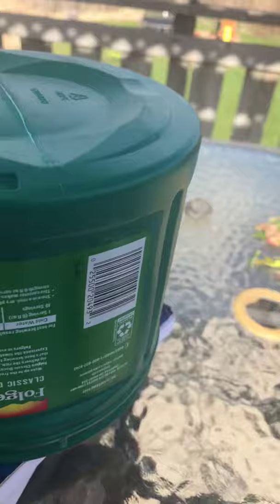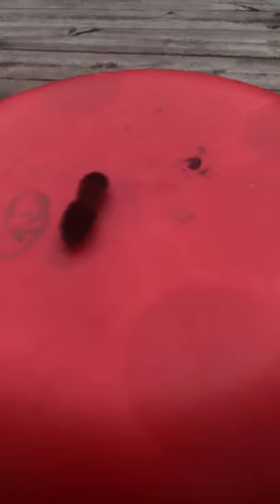Basic catiplar needs and how to save wild life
Please save wildlife and nature nature is one. Just taking care of your Caterpillar or pet like we’re doing in this video is saving like make a birdhouse and I’m going to Make a birdfeeder maybe even make my own bird feeder  what is going to be easy just look online about what they like just say loud like I’m not gonna get that house up for sale expensive but won’t want to do it send me a picture of your Wildlife help. We are in this together yet go to bed because you were in court you can save wildlife  as a distraction we are in this  together we can get through this save wild life as one of those things today instead of going out and buying something might not actually rescue find something there is stuff everywhere save wildlife like any normal and caring and loving persson. Sone  all animals and go extinct. Please take my advice